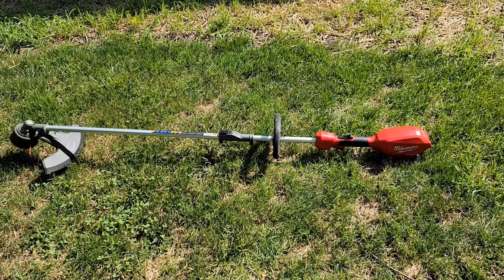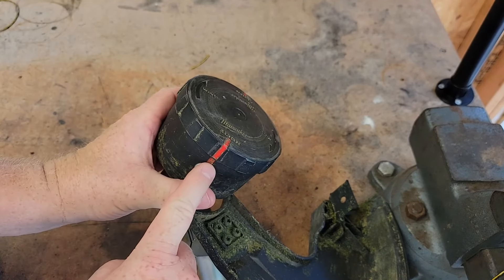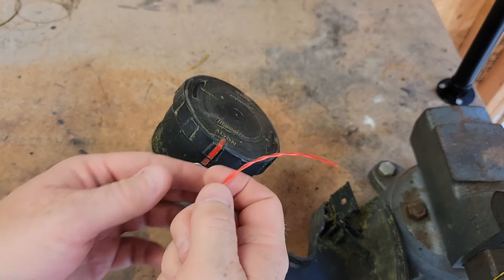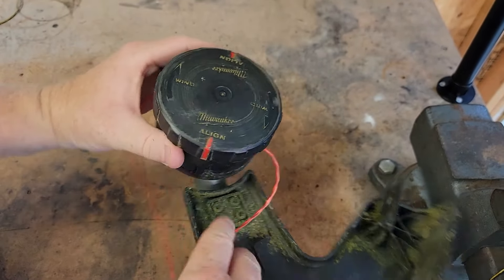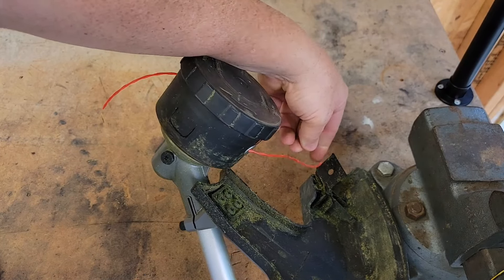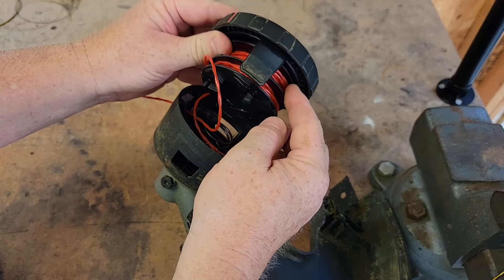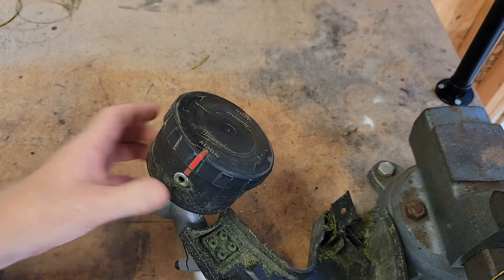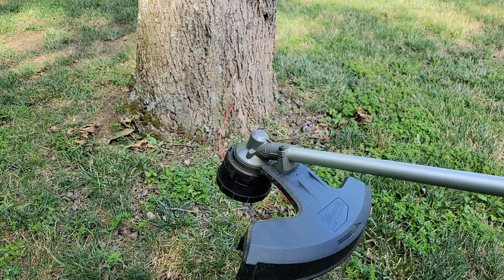How To Restring Milwaukee M18 String Grass Trimmer Weed Eater EASY WAYTO ADD STRING!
Milwaukee Electric Tools 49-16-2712 Trimmer Line.080" x 150 (paid link)
Milwaukee 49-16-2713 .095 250' Trimmer LINE (paid link)
Milwaukee 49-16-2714 REPL EASYLD Trimmer Head (paid link)
EASY WAY TO RESTRING OR ADD MORE STRING TO Milwaukee  M18V Cordless Brushless String Grass Trimmer WITH EASY LOAD TRIMMER HEAD.  How to take it apart if your string gets jammed and put it back together.  How to measure the right amount of string you will need to fill your trimmer head.